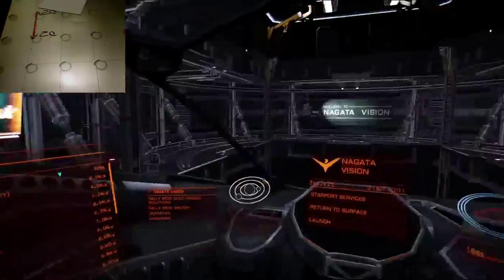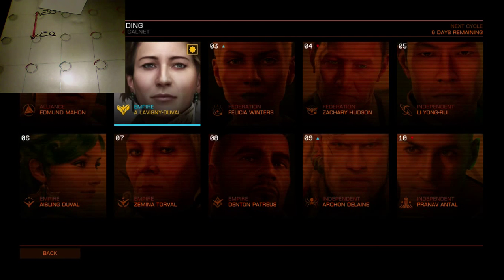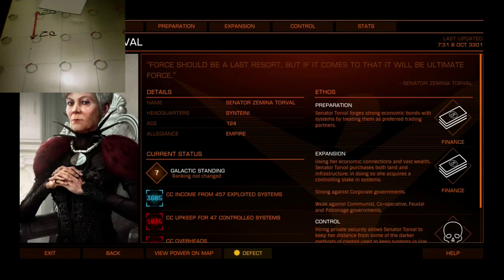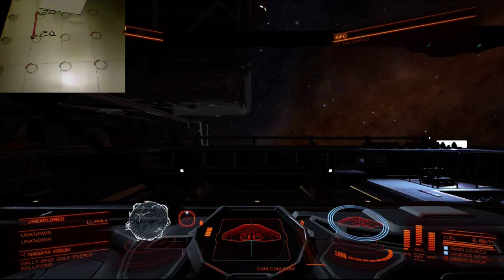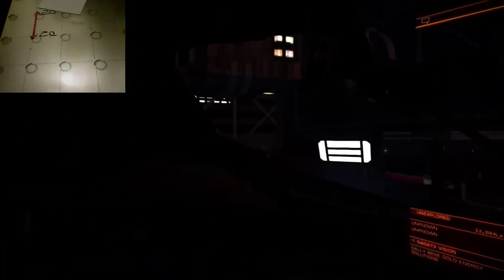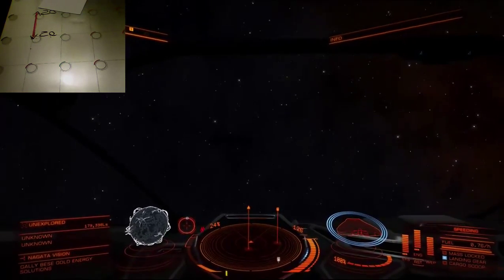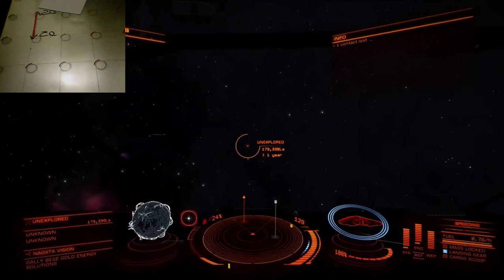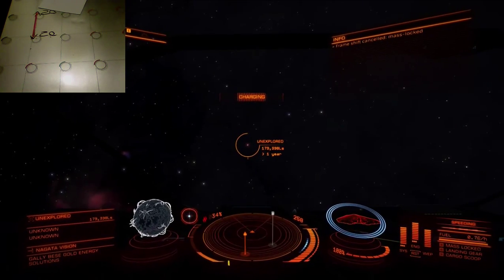Elite: Dangerous Time dilation explained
Einsteins theory of special relativity is explained with Elite: Dangerous.